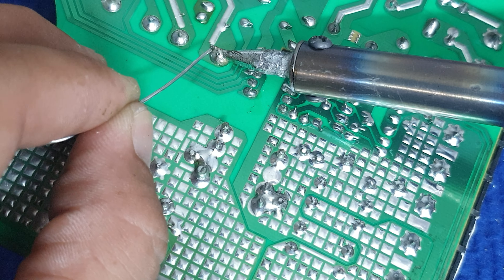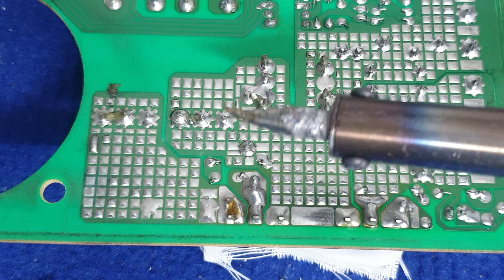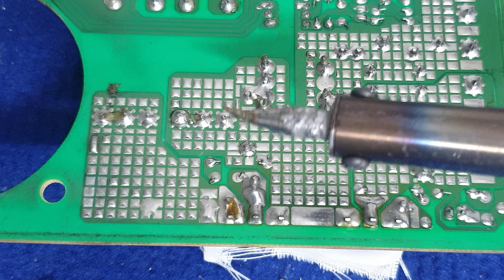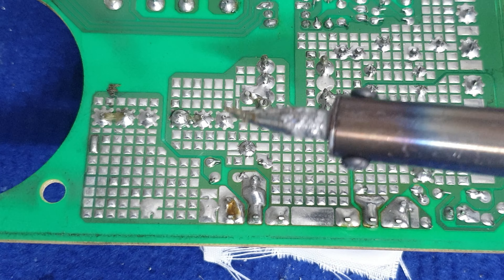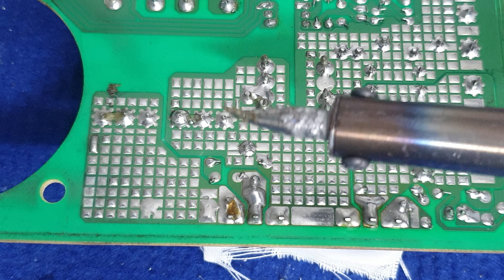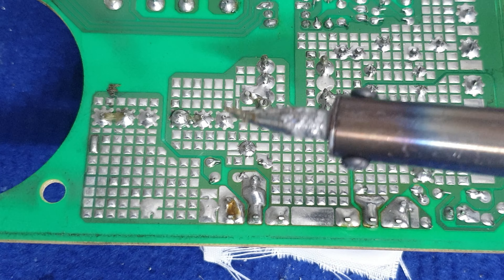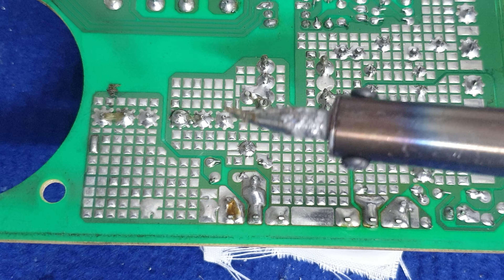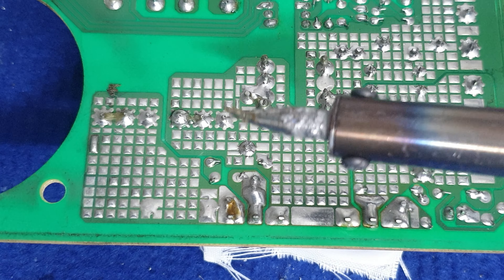Cách Làm Mỏ Hàn Hết Chai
Video hướng dẫn bạn xử lý mỏ hàn bị chai, hàn hoài mà không dính chì, chì không bám, mỏ hàng do các bạn chích nhựa sẽ làm cho mỏ hàn bị oxy hóa, chai mỏ hàn , khi hàn chì sẽ rớt xuống làm các bạn bực mình , nhiều người đau đầu vì chưa biết xử lý mỏ hàn không dính,
1/ Bạn Cấm điện vào 5phút
2/ Rút điện ra 1phút
3/ Dùng kéo cắn 1 cái vào mỏ hàn, ( sao cho mỏ hàn thấy sắt sáng loáng bên trong)
4/ Cắm điện trở lại
5/ Vừa cấm điện vừa để chì vào chỗ mới cắn
6/ Chà vào, cọ vào mỏ hàn
7/ Chì sẽ dính vào mỏ hàng giúp bạn hàn đâu cũng dính nhé
8/ Trước khi tắt nguồn không xài nhớ cho chì vào ( xi chì cho đầu mỏ hàn dính 1 ít chì)